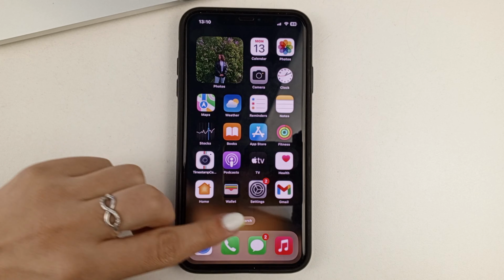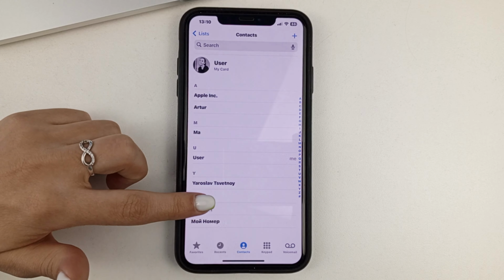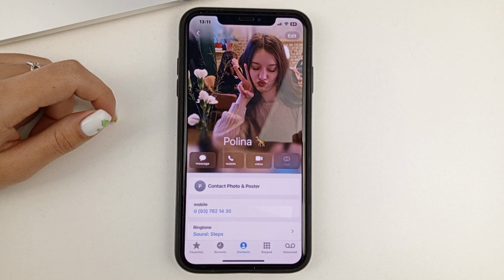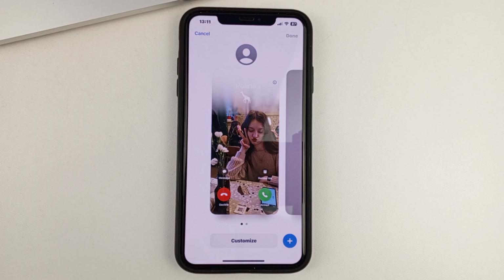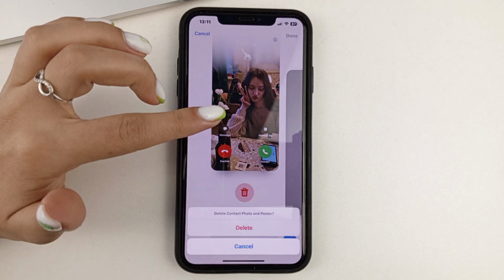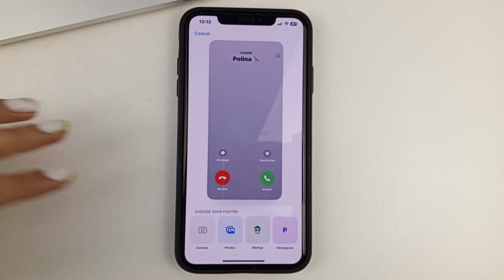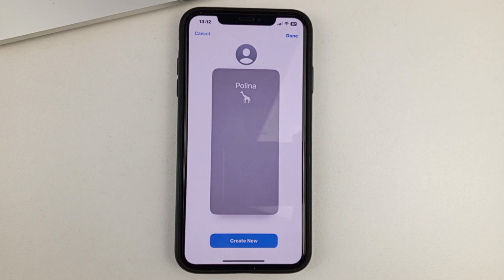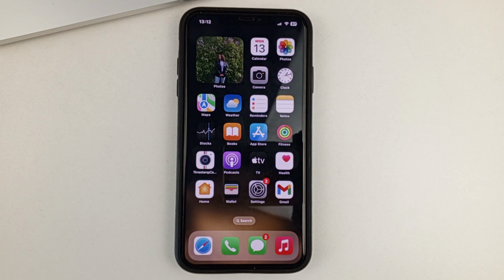How To Delete Contact Poster On iPhone - Full Guide